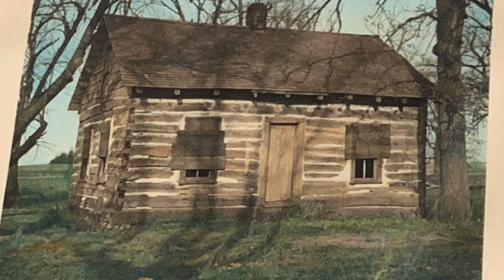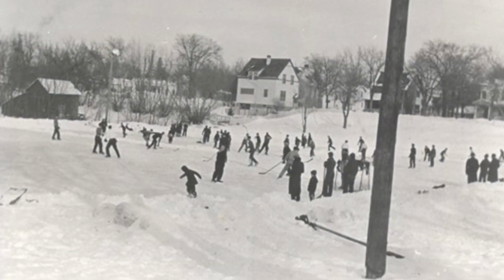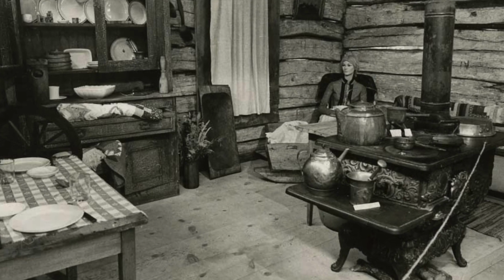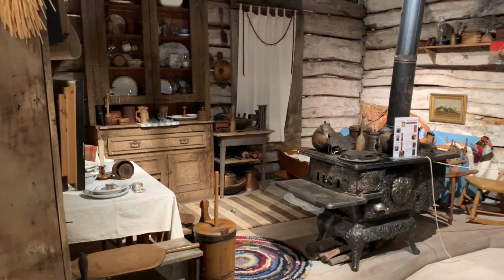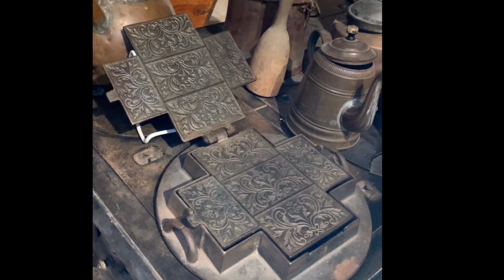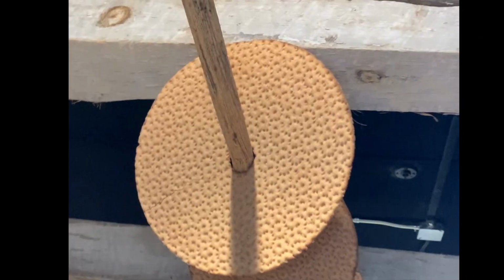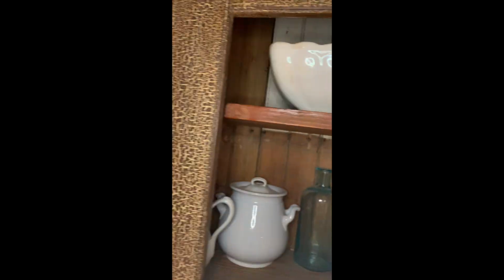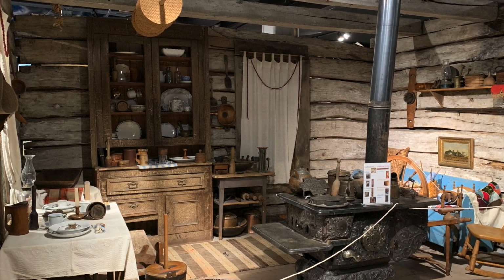Behind Exhibit Ropes: Log Home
Tour one of the Cokato Museum's oldest exhibits in this segment of Behind Exhibit Ropes: Log Home.